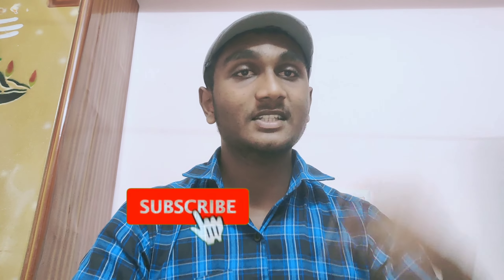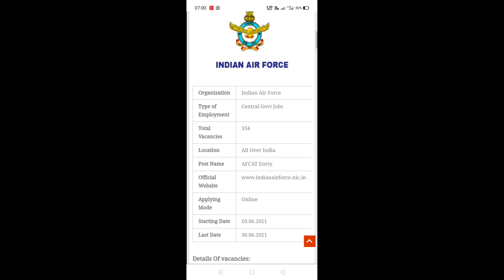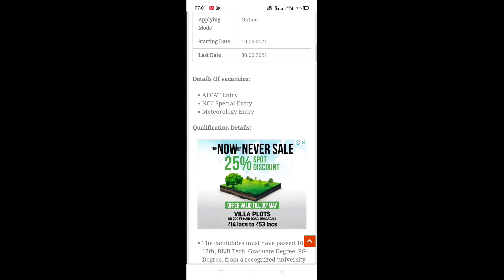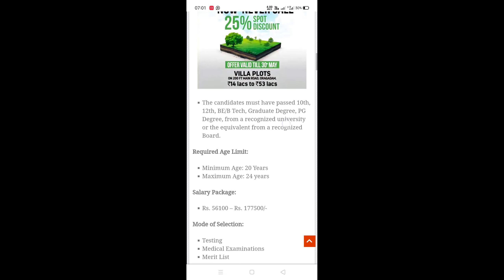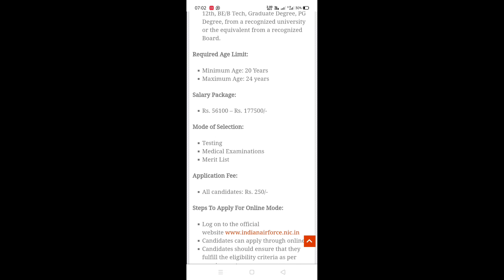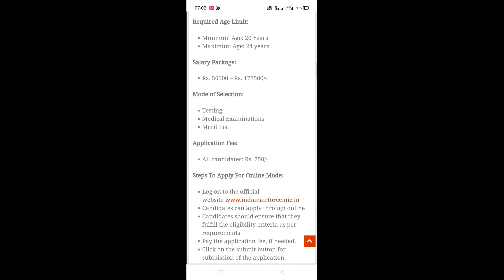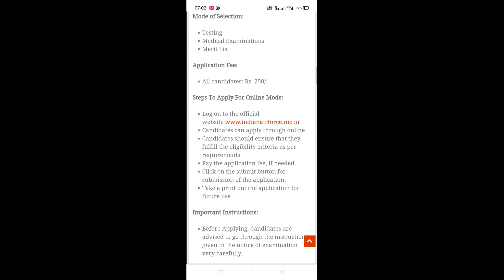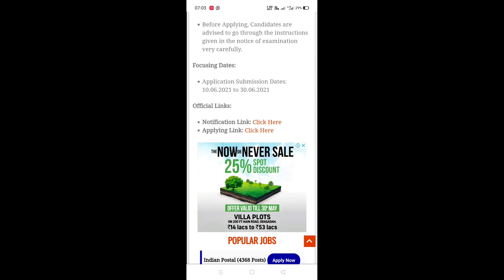Indian Air force ||Central Government Job || Mission Major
Hello Tamil makkella. Every day is new day.i our channel every day is condent day.so we happy to say this.🙏🙏🙏🙏🙏🙏🙏🙏🙏🙏🙏🙏🙏🙏
keep your love and support as much as possible.
stay home stay safe😡 (corona)😡

        And never loss to//comment//
as❤️❤️❤️❤️❤️❤️😎😎😎❤️❤️❤️❤️
🙏🙏🙏Mission Major 🙏🙏🙏🙏🙏🙏

Do not click the dangers link